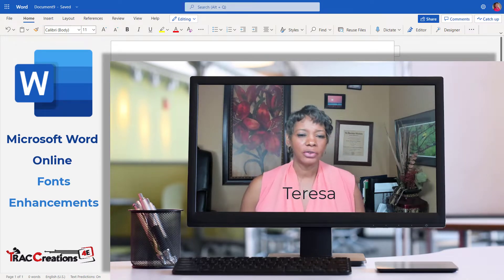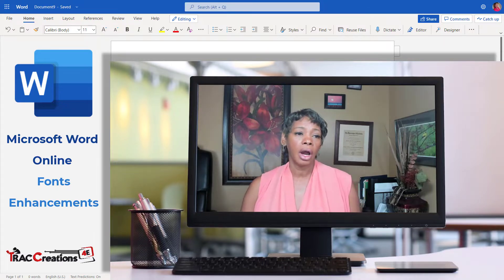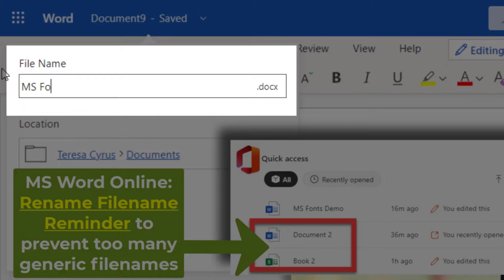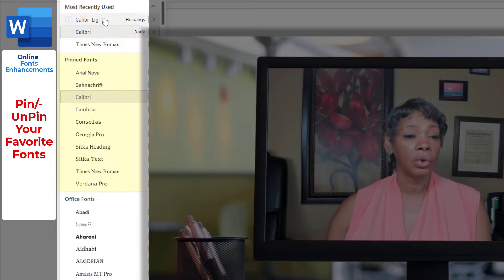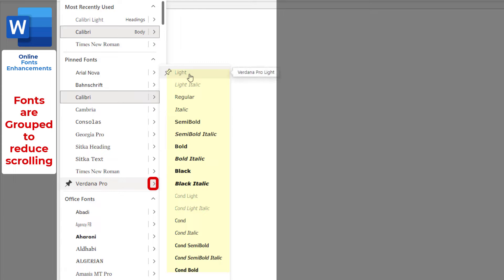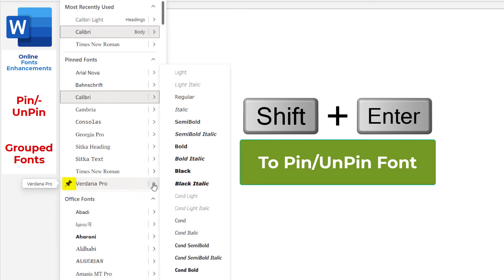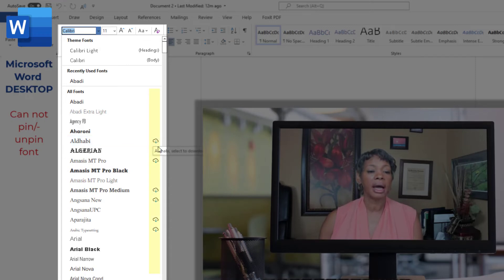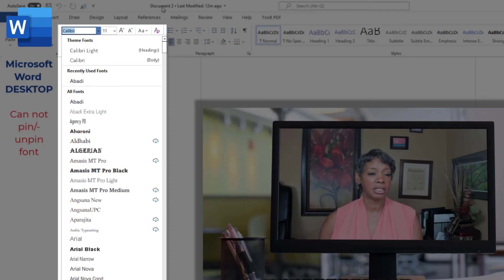How to pin and unpin Fonts on Microsoft Word Online and Desktop?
You now have the ability to pin your favorite fonts in the left navigation. This video covers the step-by-step tutorial. And I will show you the different behavior in Online vs Desktop versions.

Microsoft Word Online Fonts Enhancements Preview
Really cool stuff.

📌Pin Unpin Font
👊🏿Grouped Font to reduce Scrolling
👉🏿Shortcut Key: Shift + Enter
Bonus Tip: Rename Document to prevent generic filenames

Let me know if this video is helpful.

PS: This feature is not available in PowerPoint or Excel "YET!!"

00:00 Introduction
00:36 Reminder: Rename a file in MS Word Online
01:01 Pin/unpin Fonts - Online
01:52 Pin/unpin fonts in Desktop - It's not there.

For more Microsoft 365 / Office 365 tricks and tips, check out my video playlists for more quick tips:
📺 Microsoft To-Do Application

03132022